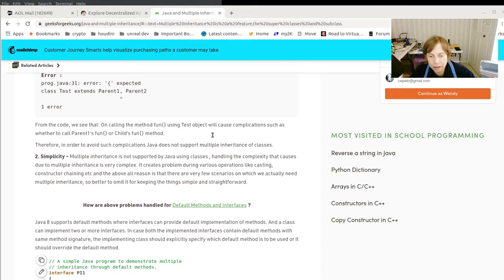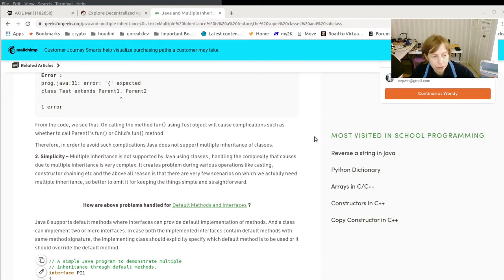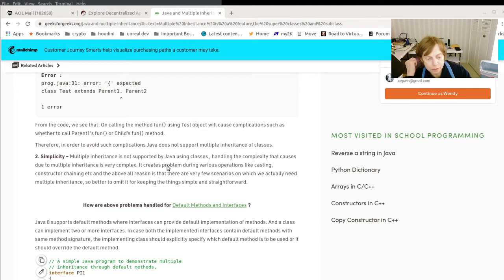Multiple Inheritance, the Diamond Problem and one Resolution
In this video I discuss Multiple Inheritance and problem it can cause and the solution, C3 linearization,  that is used by Solidity as well as other popular programming languages like Python.